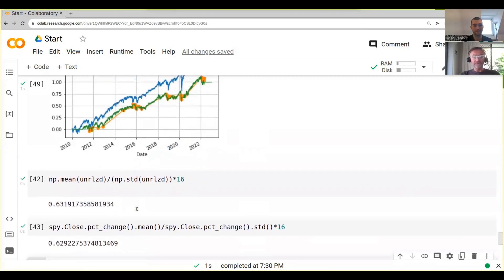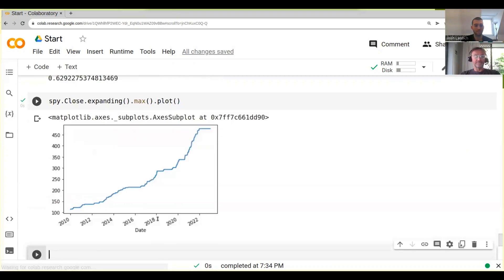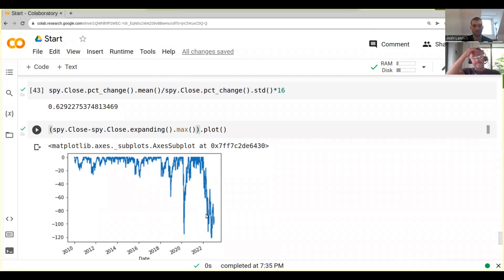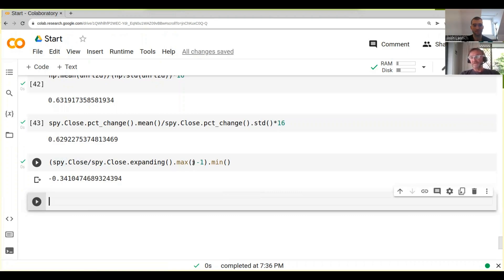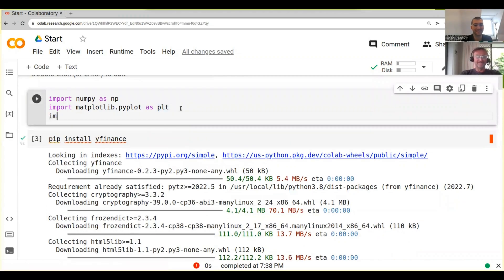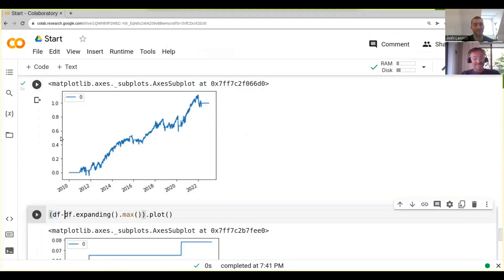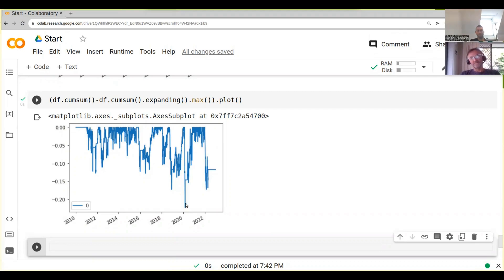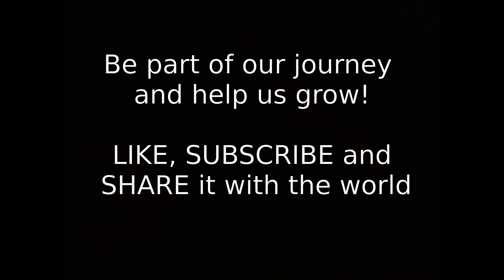The Most Useful Package For Trading | Algo Trading | Python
‎ You will learn about a very useful python package for trading, a simple way to calculate the draw-down and more.